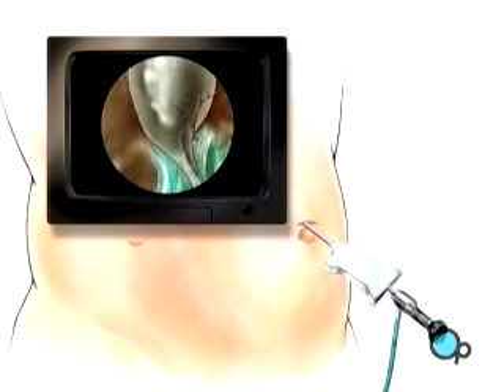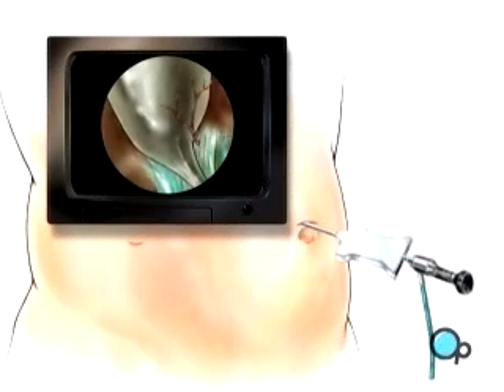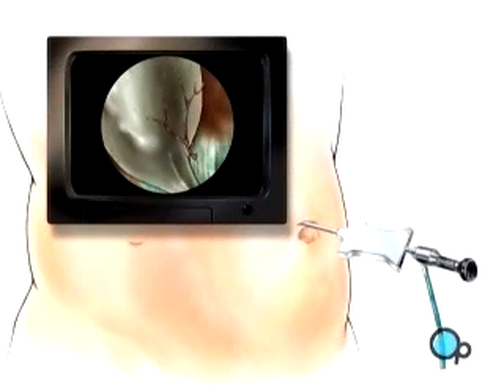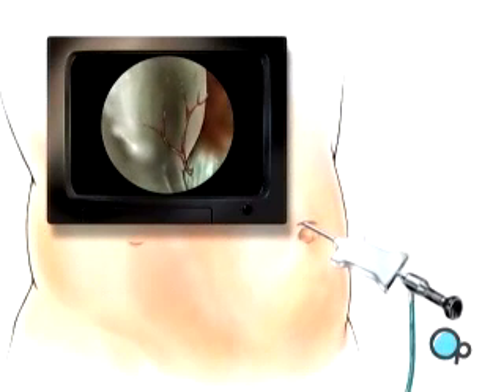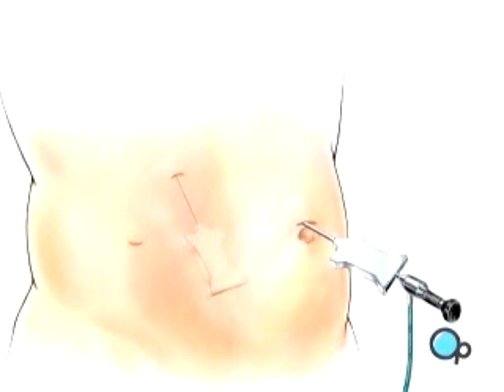PreOp® Patient Education: Laparoscopy Diagnostic Surgery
Your doctor will scrub thoroughly and will apply an antiseptic solution to the skin around the area where the incision will be made...
Patient Education
After allowing a few minutes for the anesthetic to take effect, a small incision is made above the umbilicus;
then, a hollow needle will be inserted through the abdominal wall.
One or more incisions will be made, with care taken to keep the openings as small as possible.
During the procedure, the surgeon will use the laparoscope to find and identify the areas in your body of interest
- as well as to guide any other instruments required for the completion of the procedure.
Patient Education
Then the instruments are withdrawn . .
the muscle layers and other tissues are sewn together . . . and the skin is closed with sutures or staples.
Finally, one or more sterile dressings are applied.